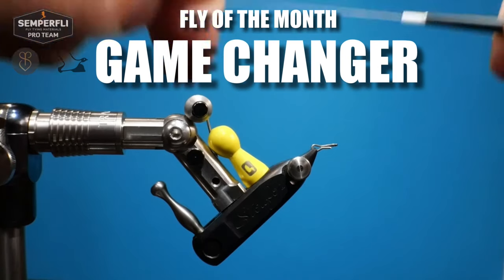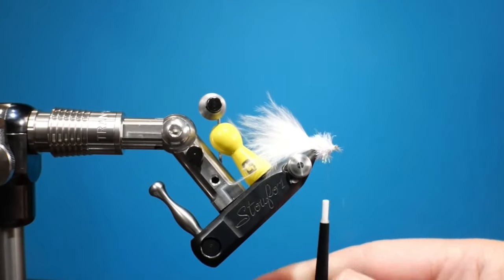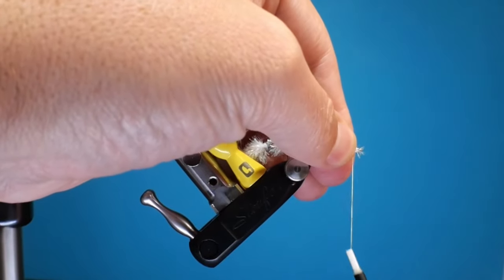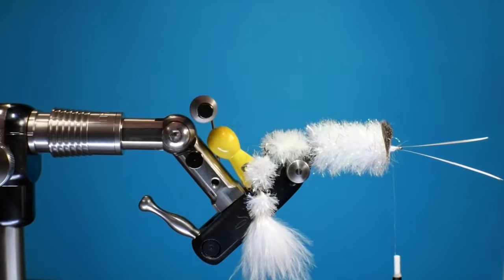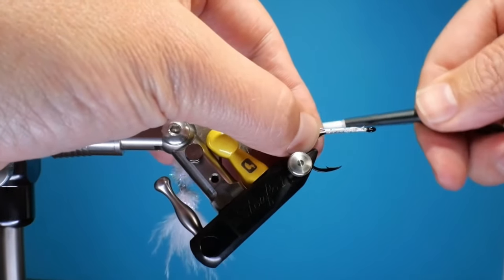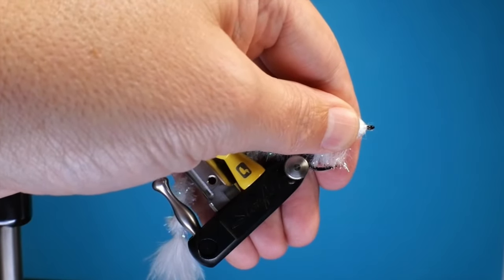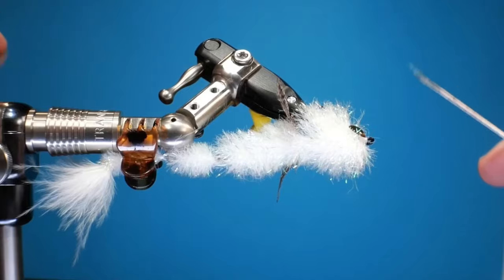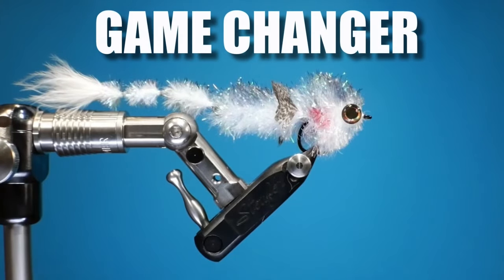GAME CHANGER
GREAT CONCEPT FLY FROM BLANE CHOCKETT.  THIS IS A GENERIC NAME FOR A STYLE OF FLIES THAT UTILIZE METAL SHANKS TO CREATE ARTICULATION AND LIKE LIKE MOVEMENT.

THESE AREN’T QUICK TIES, BUT IT’S A BUNCH OF FUN, AND A GREAT BLANK CANVAS FOR YOU TO LET CREATIVITY SHINE.  GIVE THEM A TRY.  SEMPERFLI GAME CHANGER CHENILLE MAKES GETTING THE RIGHT TAPER SUPER EASY.